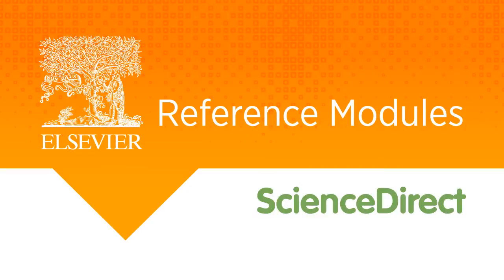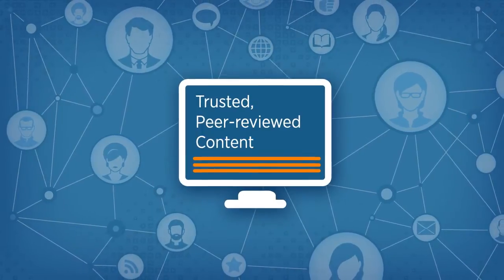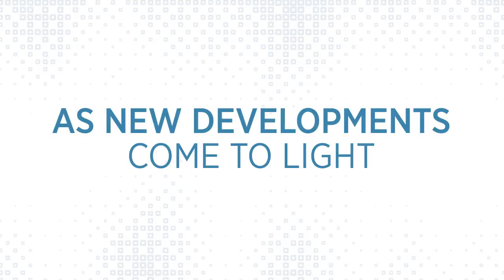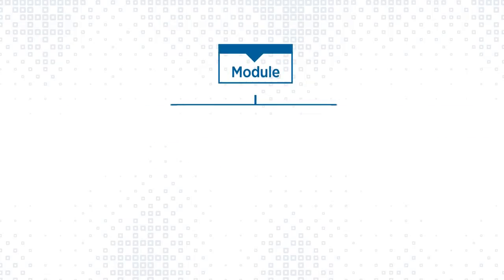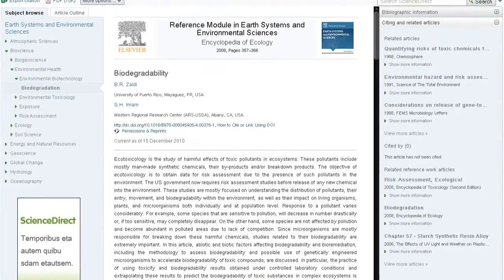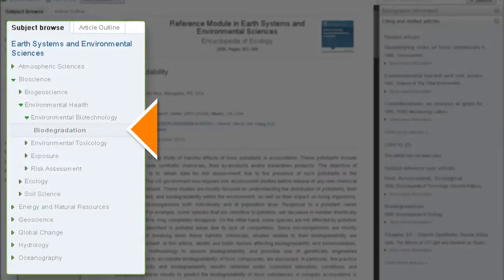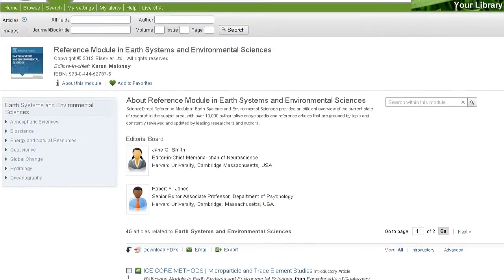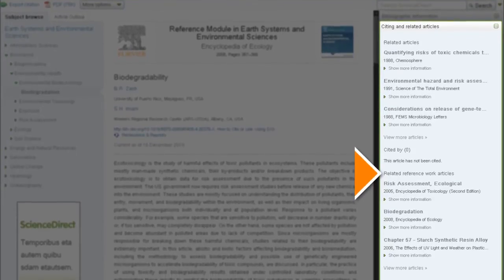Introducing Reference Modules on ScienceDirect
Reference Modules provide researchers with a premium collection of trustworthy and current articles that are easier to discover than ever before. This 4 minute video provides a quick overview of the main features.